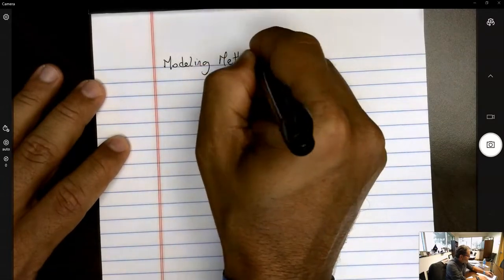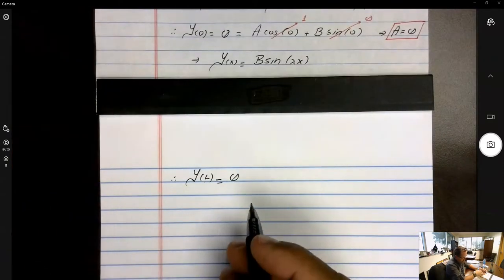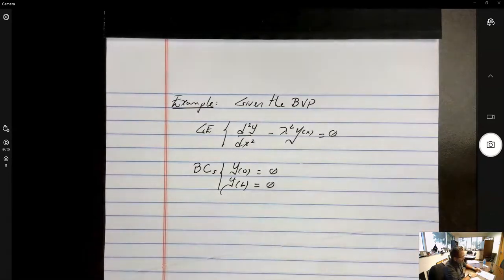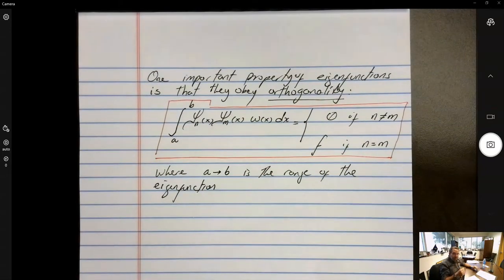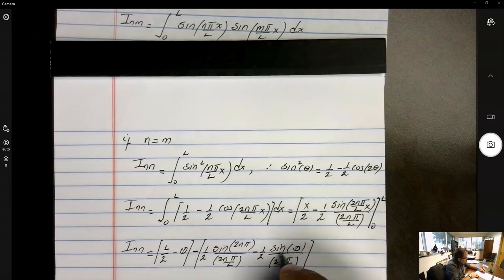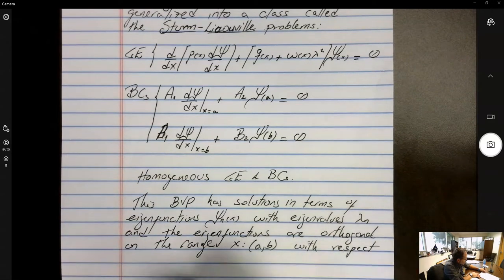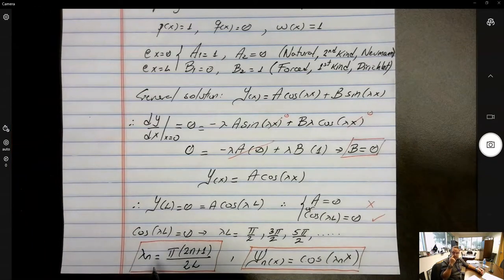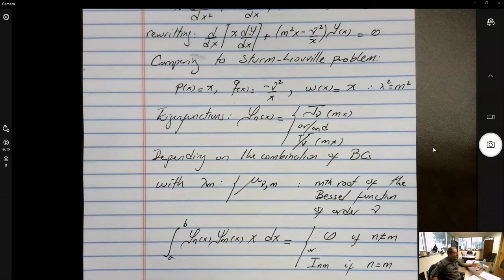MMME Lecture #20 - Eigenvalue Boundary Value Problems